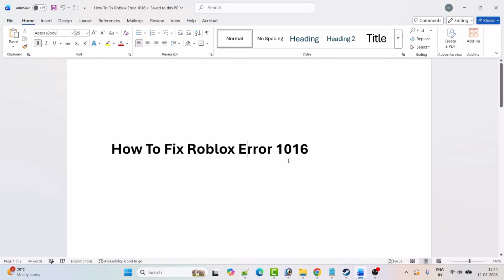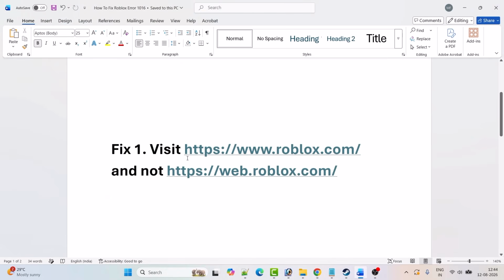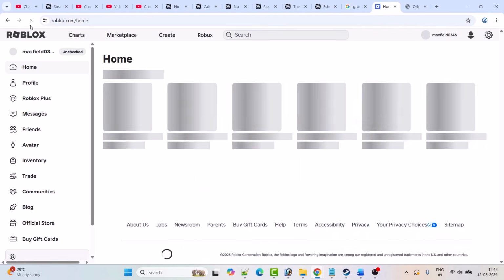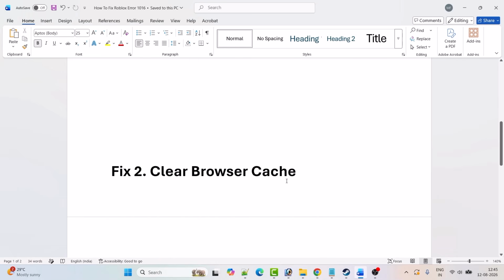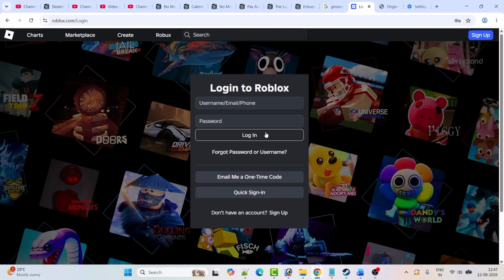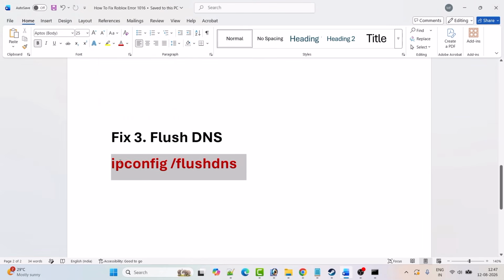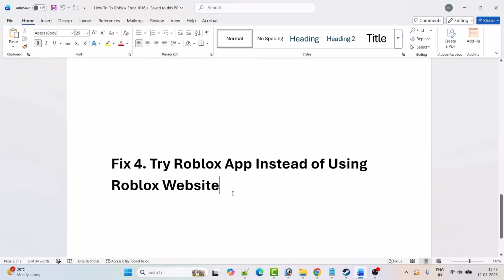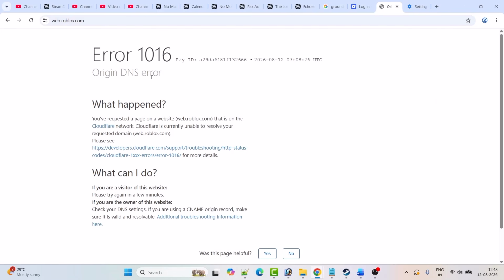How To Fix Roblox Error 1016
In This Video Guide, You Will Learn How To Fix Roblox Error 1016 Origin DNS Error.

Fix 1. and not

Fix 2. Clear Browser Cache

Fix 3. Flush DNS
ipconfig /flushdns

Fix 4. Try Roblox App Instead of Using Roblox Website

I Hope steps mentioned in the video would help you to solve Roblox Error 1016.